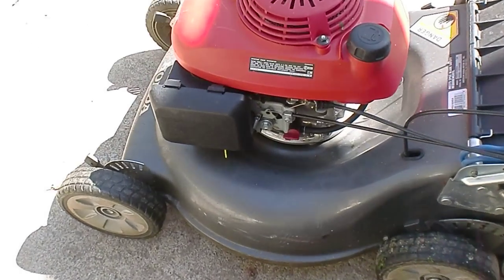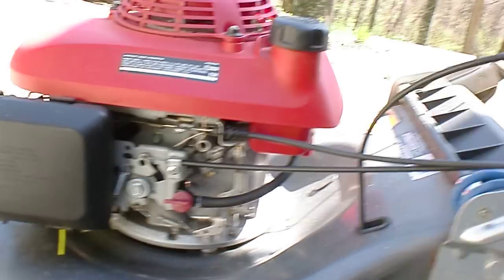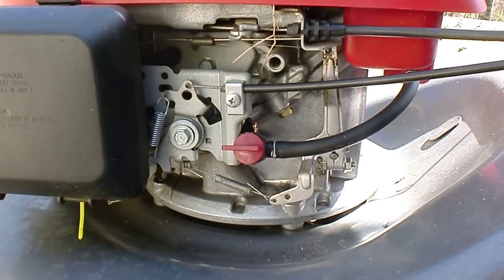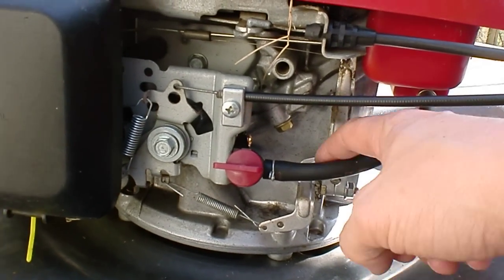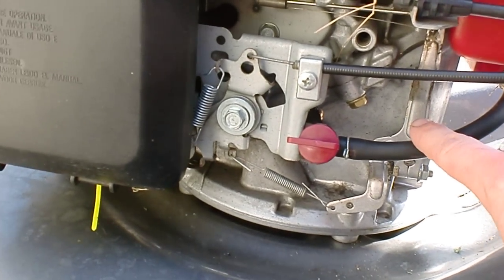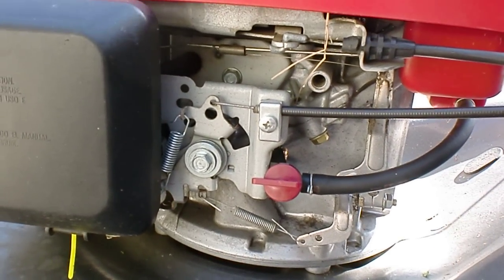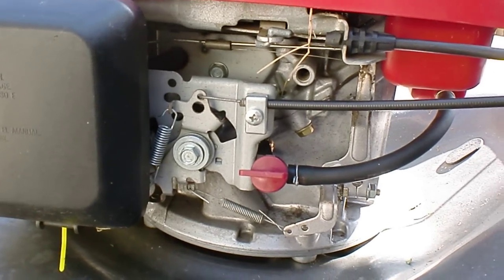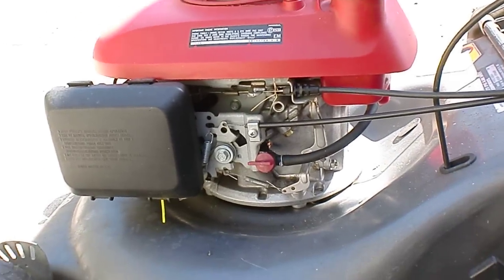Honda mower problem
UPDATE As dumb as it seems, the spark plug was bad. Changed the plug and the problem stopped :)